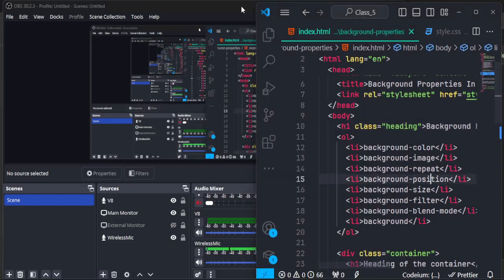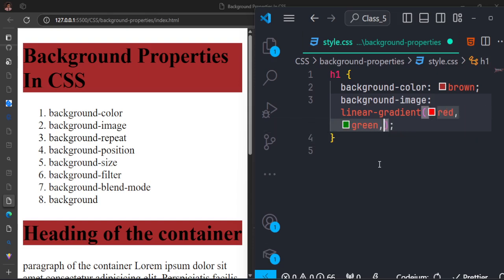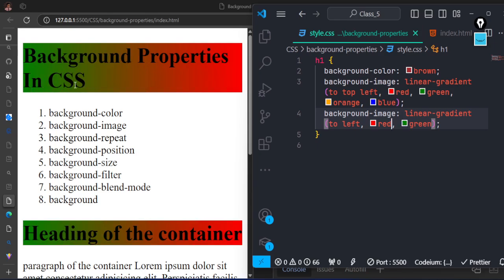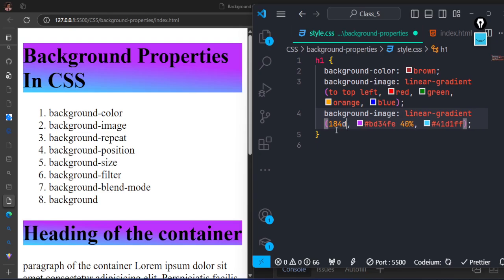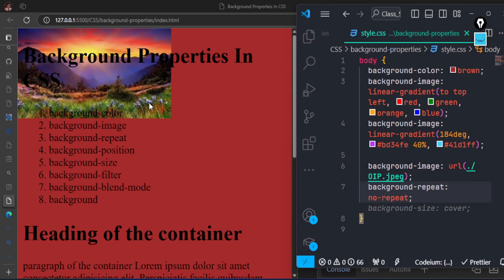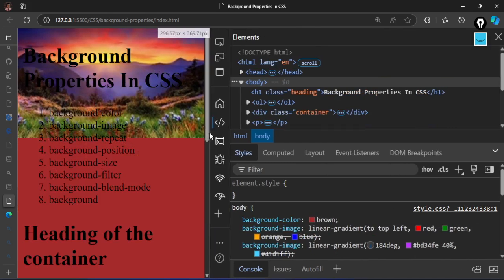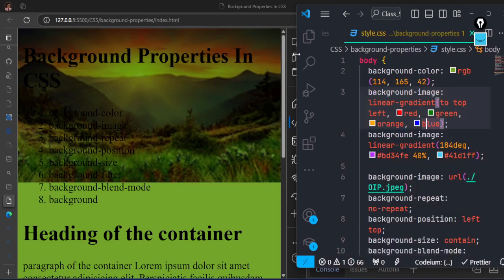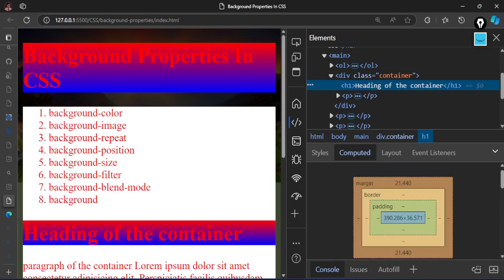Class 10 CSS Basic Background Properties